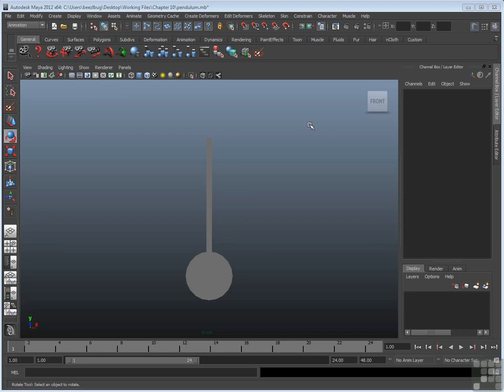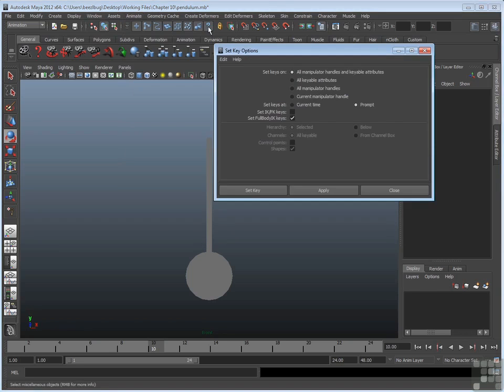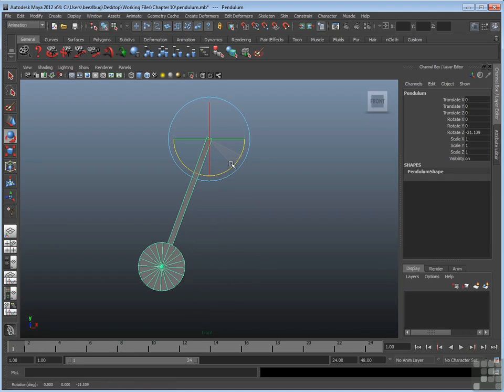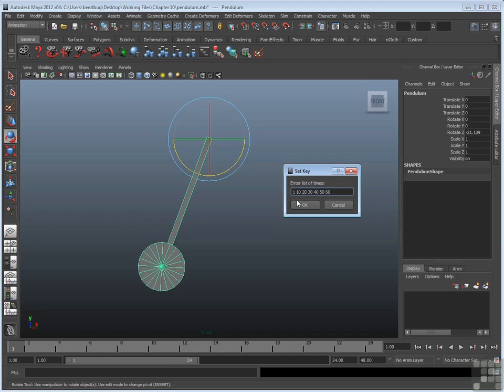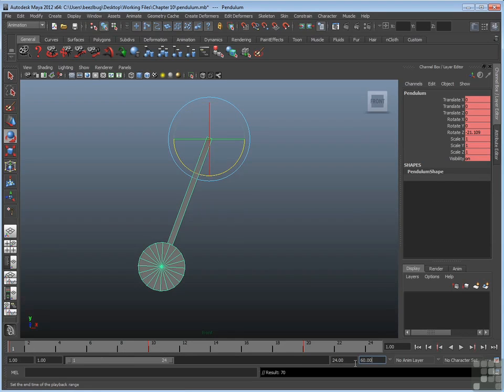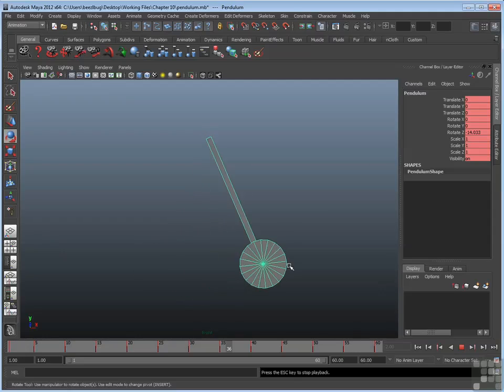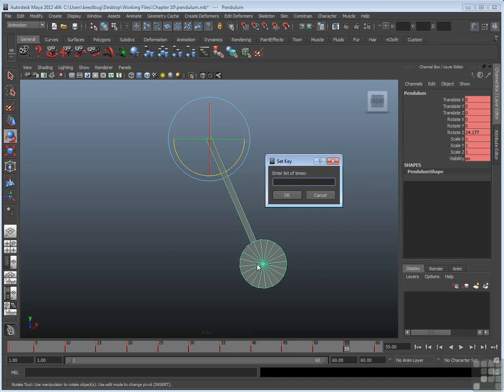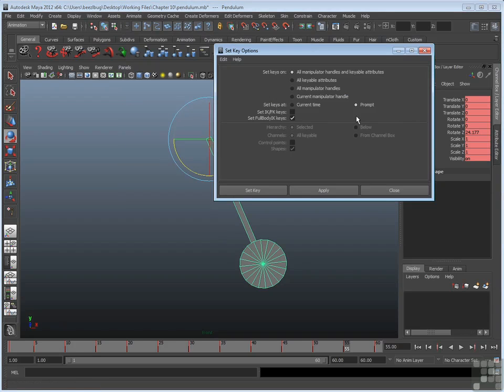10.7 Set Key Prompt